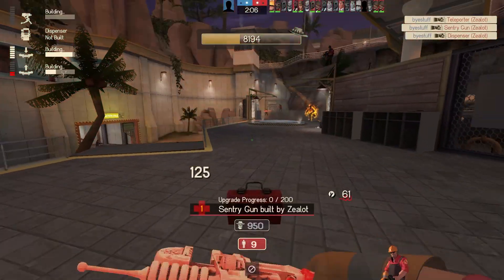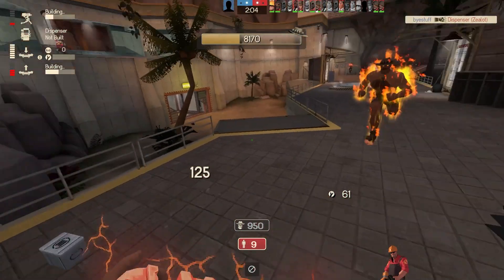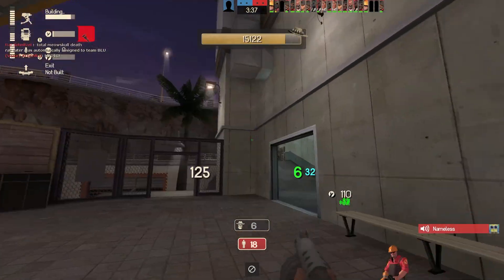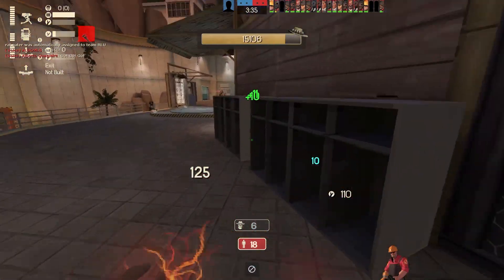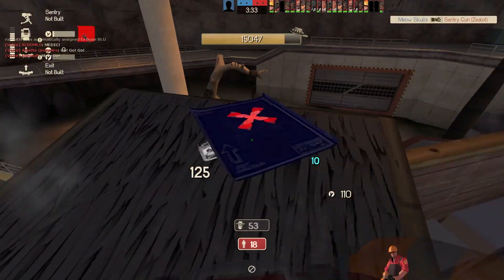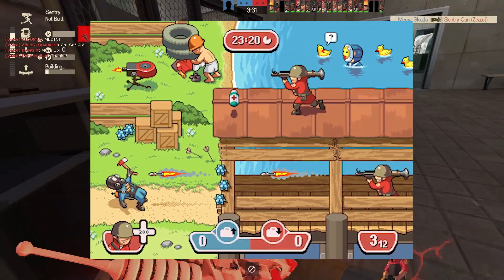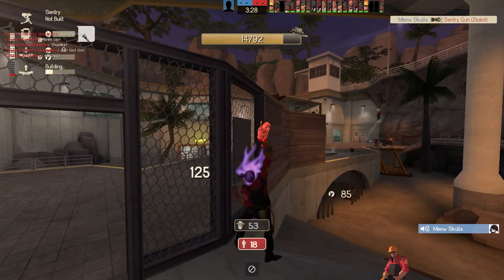HUGE Saxton Hale Update - 100 Player Cap?!?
Team Fortress 2 (TF2) is a team-based multiplayer first-person shooter video game developed and published by Valve. It consists of nine classes, Scout, Soldier, Pyro, Demoman, Heavy, Engineer, Medic, Sniper, and Spy, and two teams, Red and Blu. The teams try to take the others' objective, such as an intelligence brief case, or a control point.